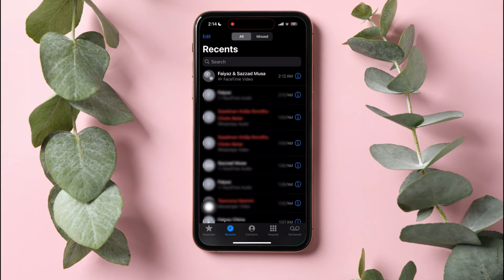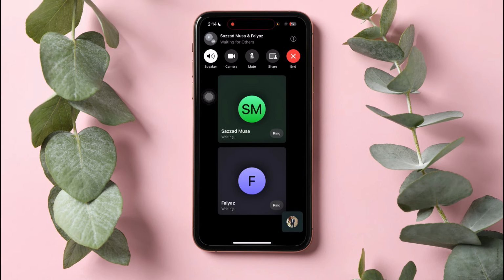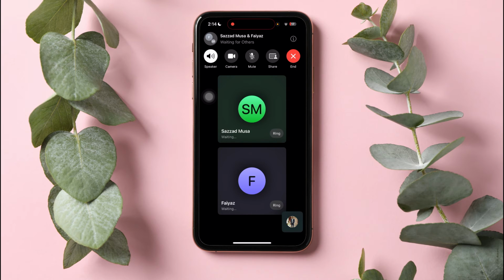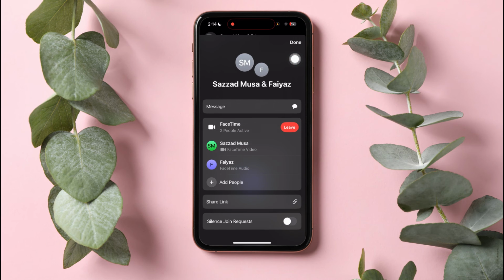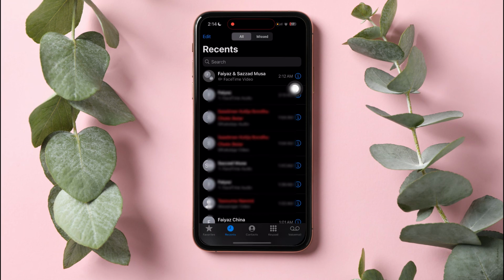How To Leave A Group Facetime On iPhone 2026 (Step-By-Step Tutorial)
Learn how to leave a Group FaceTime on iPhone with ease! Ever found yourself stuck in a never-ending group call and just want to bounce? I’ve been there too! In this video, I’m walking you through the simple steps to exit a Group FaceTime without any awkwardness. Whether you’re juggling multiple calls or just need a break, knowing how to gracefully leave a FaceTime group chat is a must. Perfect for when you’re on the go or just need some peace. I’ll also share tips on managing FaceTime notifications and how to mute yourself if you’re not ready to leave entirely. By the end, you’ll be a pro at handling those group calls like a boss.